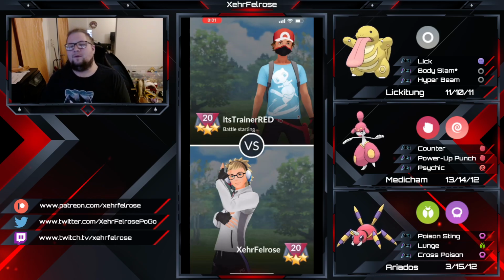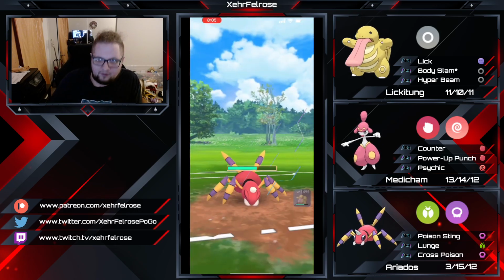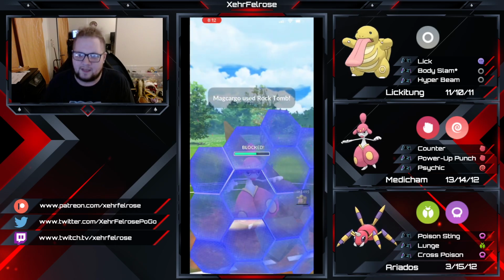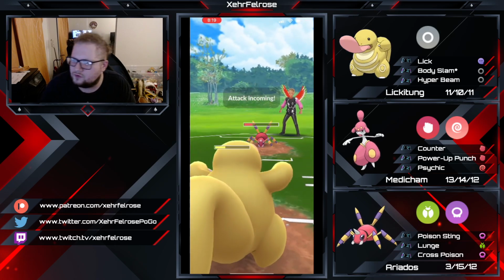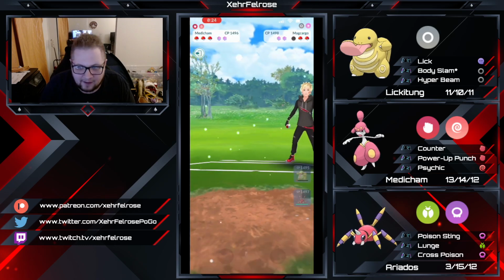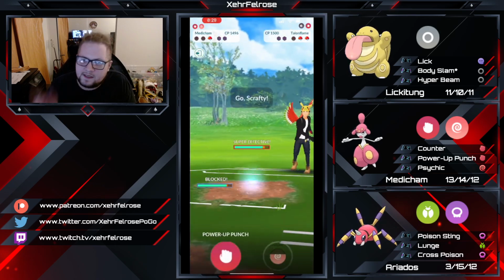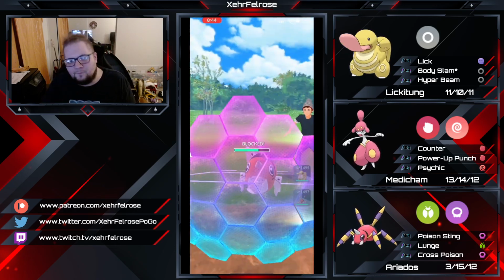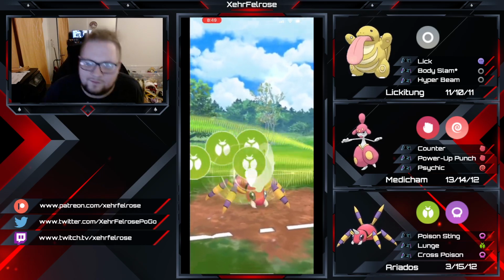Lickitung used HYPER BEAM! The Love Cup Fainted! | Pokémon GO Battle League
I hate Love Cup, no lie. But I needed to have some fun and what better way than to run Hyper Beam on Lickitung!? Check out these battles and see why Lickitung with Hyper Beam is too good for the Love Cup!

Interested in Coaching or supporting the channel? There's also a Discord and early access to my videos!